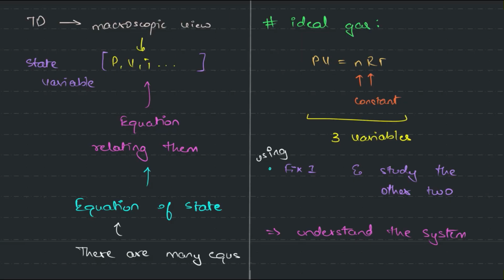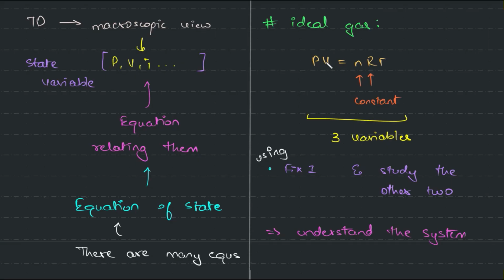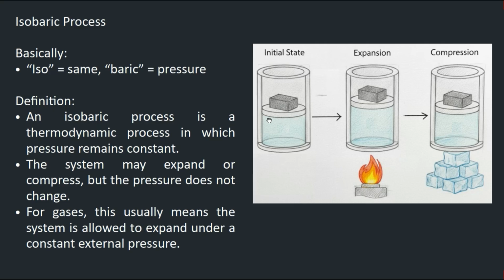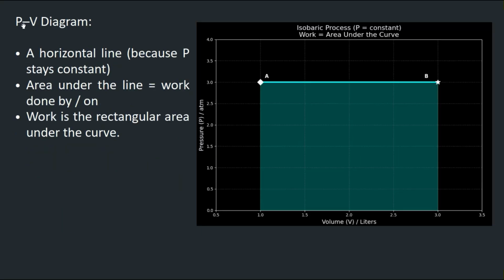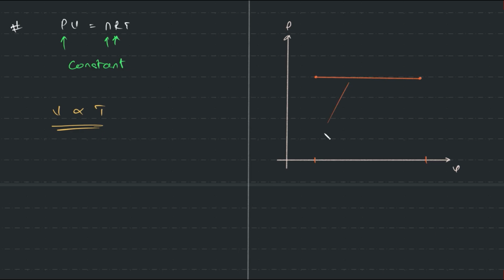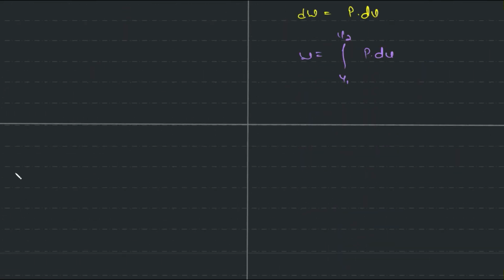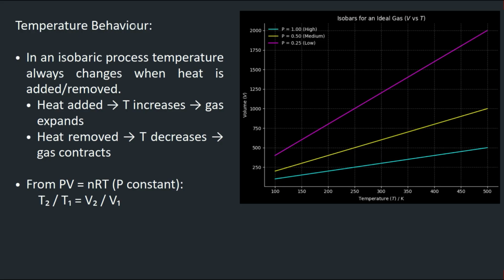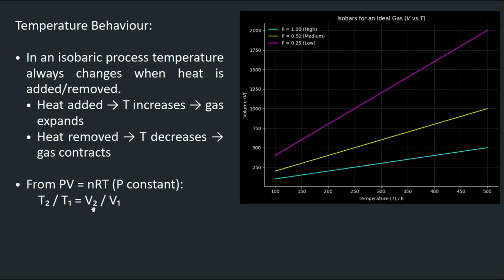3A F1 B1 Isobaric Process